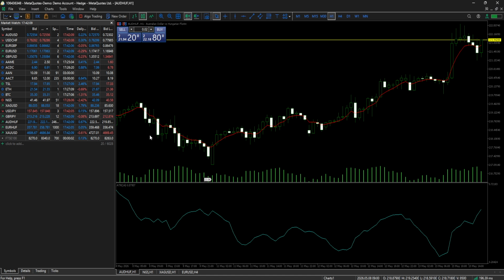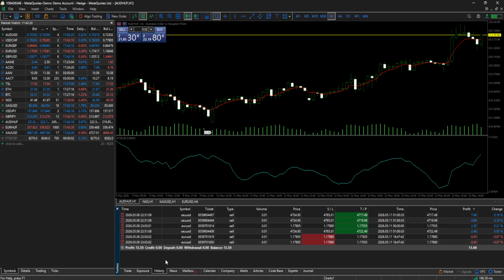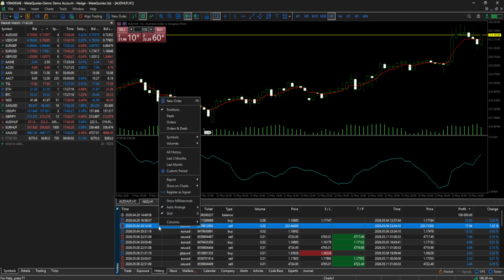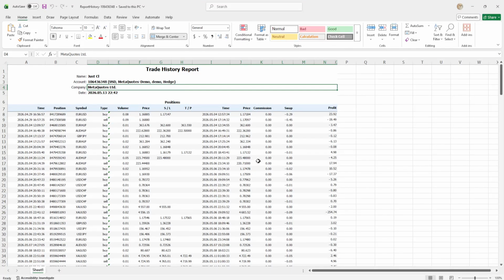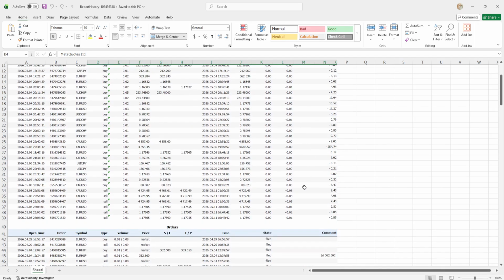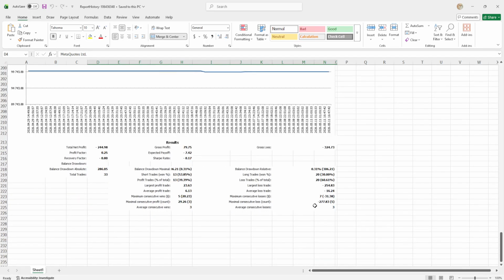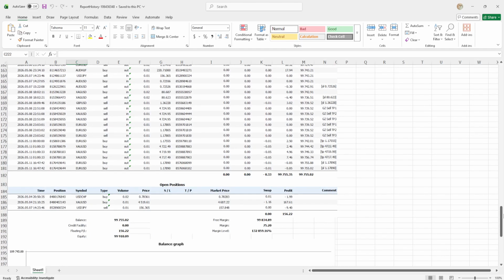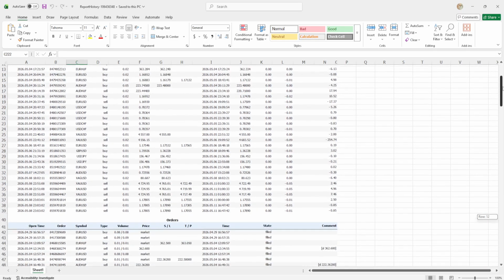How to Use MT5 Reports for Tax Purposes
In this video We will show you How to Use MT5 Reports for Tax Purposes